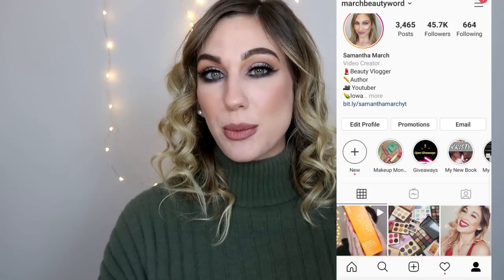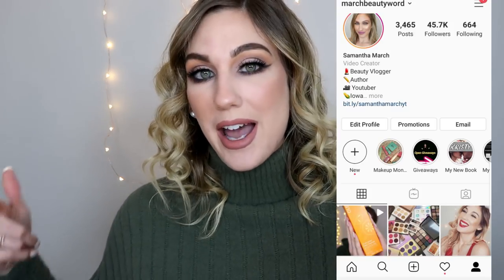THE WORST MAKEUP OF 2019 ... BIG TIME FAILS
WORST MAKEUP OF 2019
BIG TIME FAILS

Happy Sunday! Today I am sharing about the WorstMakeup I tried in 2019 …. ouch. I hope you enjoy hearing about my memories with these MakeupFails and are having a great weekend! My tutorial on this look is on my Instagram!

♥PURCHASE LAUREN:
*Amazon Kindle:

♥♥MAKEUP MENTIONED
Revlon Cheekmaker
Fenty Concealer
Benefit Boiing Concealer
Too Faced Pretty Rich Highlight
MAC Fleur Real
Not Available
Juvia’s Place Gloss
Colourpop So Juicy
Urban Decay Waterproof Mascara
Dose of Colors Undressed

♥♥On Me
Shiseido Foundation
Covergirl Undercover Concealer
TheBalm Oliver
Milani Bronzer
Jouer Adore Blush
Natasha Denona Super Glow
Fenty Peach Palette
Fenty Smokey Palette
Colourpop Hunni Lashes
Colourpop Beeper Lipliner
Colourpop Electric Feel Lipstick
Not Available
Japonesque Brow Pencil
Top - Express
Earrings - Ana Luisa